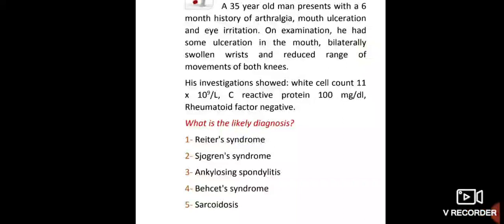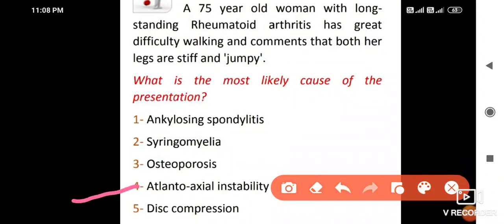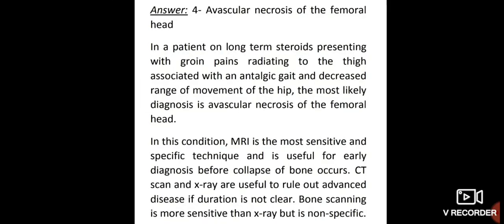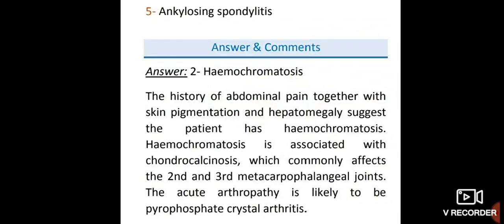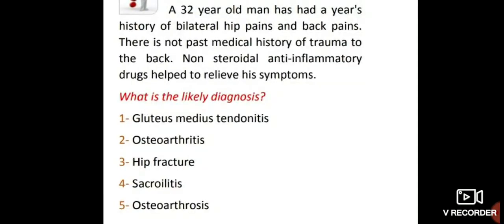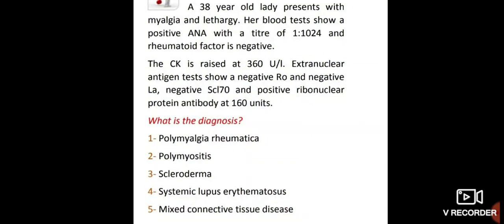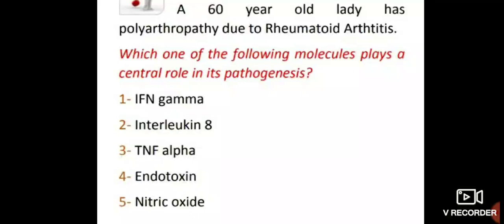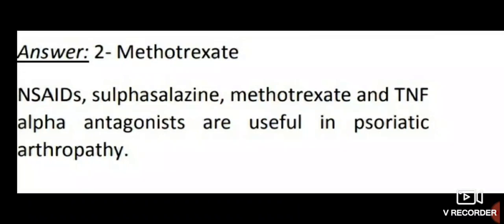Rheumatology mcq part 1